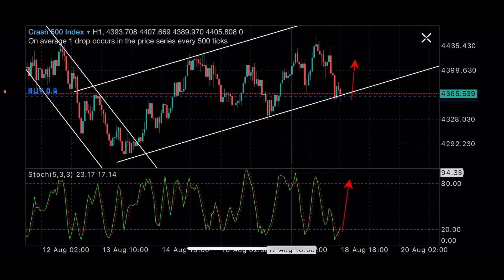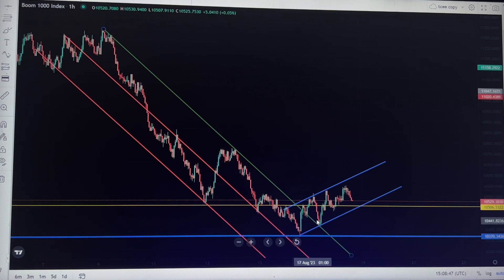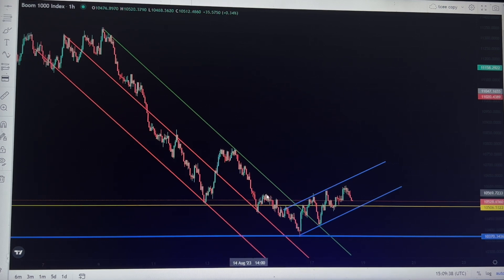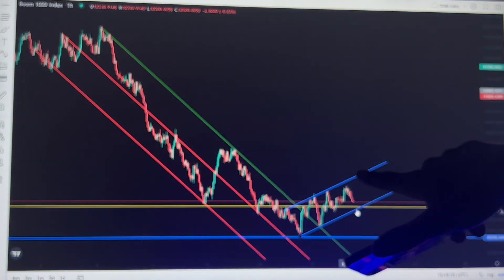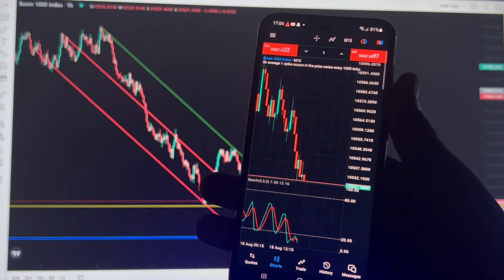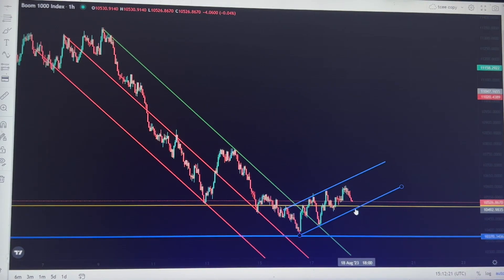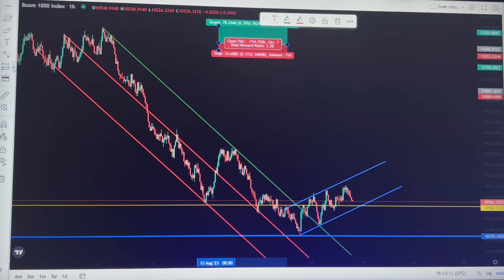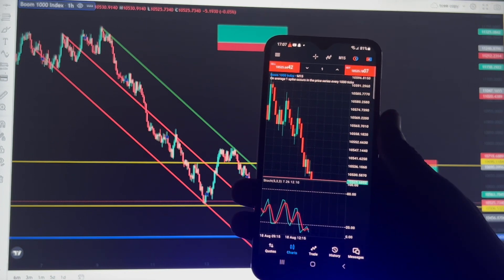Boom and Crash risk $5 to make $50 strategy live trading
--Steps--
1. Click on Create Demo account
2. Put your email and its password
3.  Go to your email and click the verification link provided.

4. Enter your email credentials
5. Click at top right corner, click on real
6. Click
ADD-》 WHICH IS INFRONT OF SYNTHETIC ACC
7. Fill in your personal details and congratulations you have created your Live account.

8. Download MT5 or Meta Trader  on Playstore
9.Open The MT5 apk . Click the plus button or add account. Broker select Deriv Server . The server you are going to use you can check in your email . Insert  the real account log in ID and password   .And start Trading .